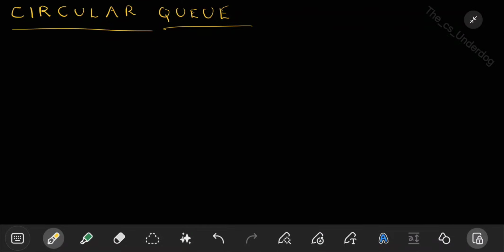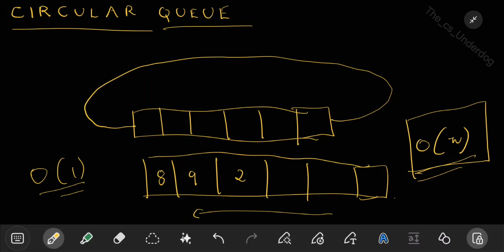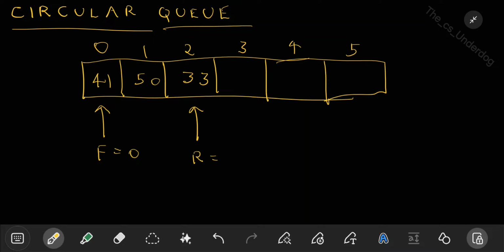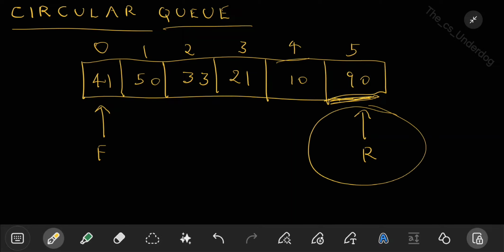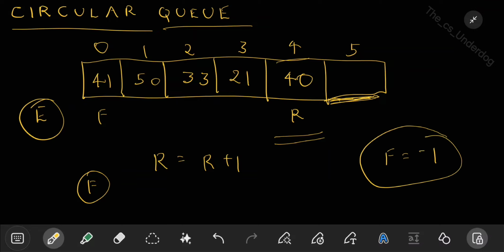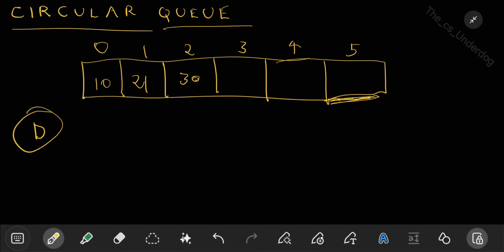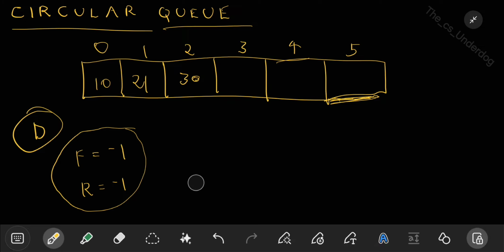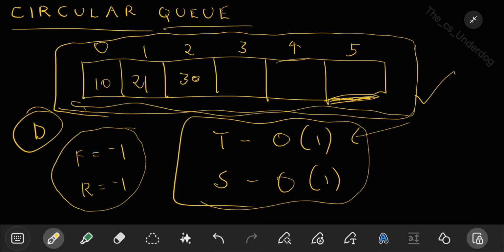Circular Queue | Data Structures Lecture 26 | The cs Underdog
This lecture explains the concept of circular queue which allows all primary operations on queue to be carried out in constant time and constant space.